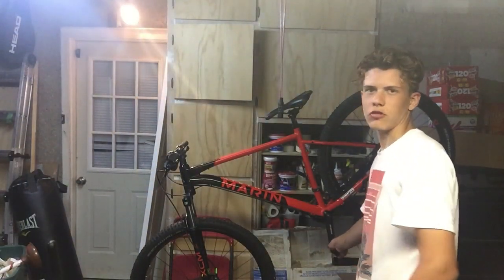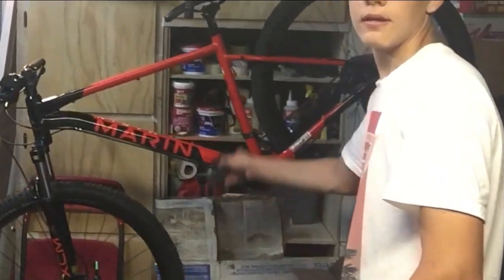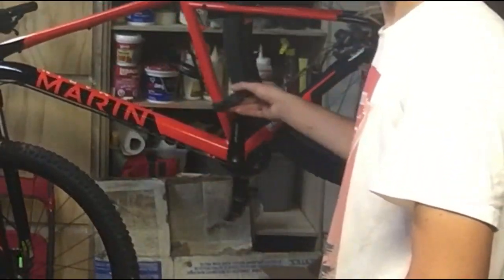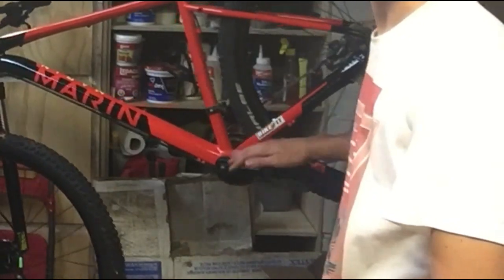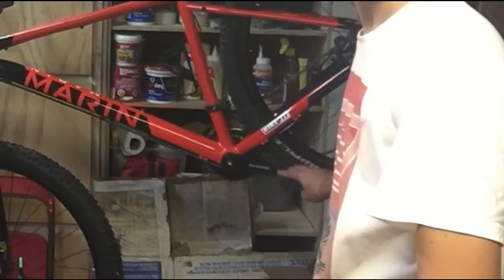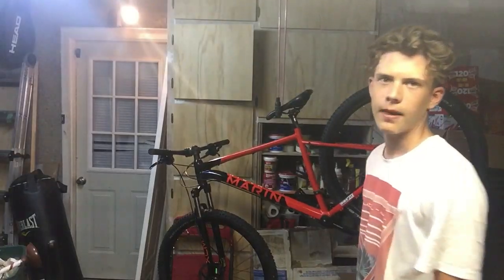10 insanely easy MTB tips and hacks that save you a ton of work and money!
Xbox Live: ExactingGnu782

Also, follow my brother's channel here!